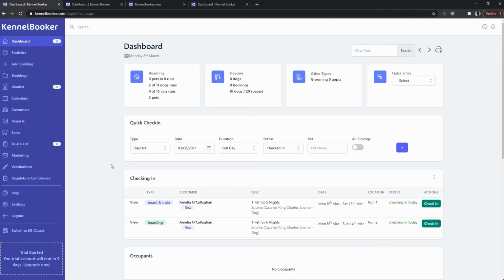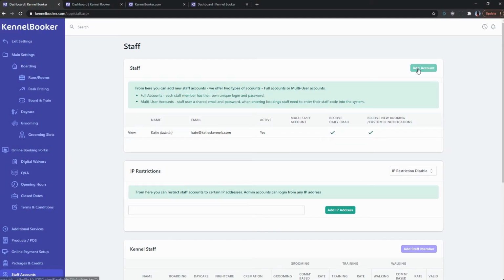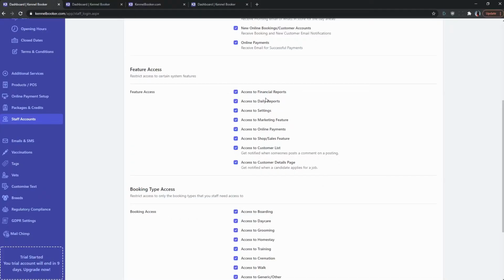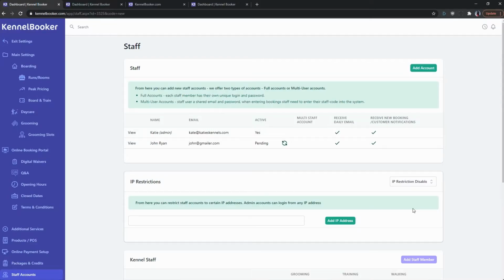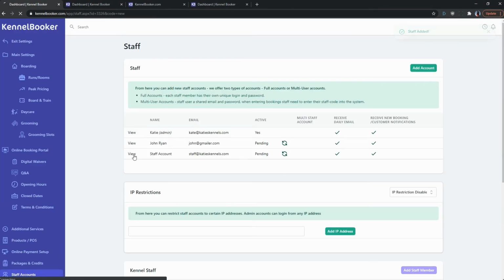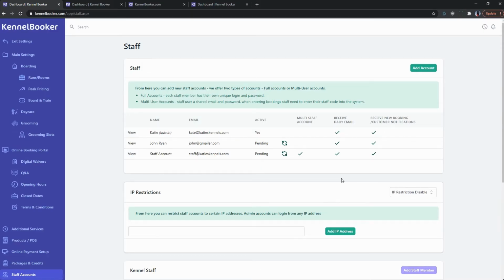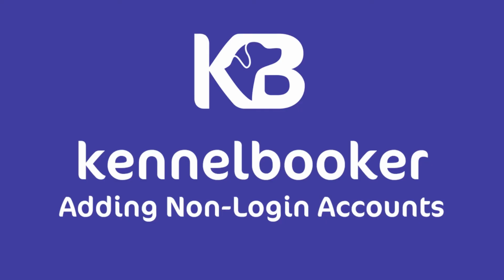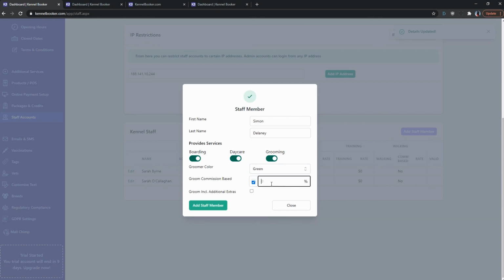Staff Accounts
In this video we will discuss setting up staff logins, how to configure accounts with access restrictions, setting up multi-user accounts and staff-codes, and setting up IP based security, and